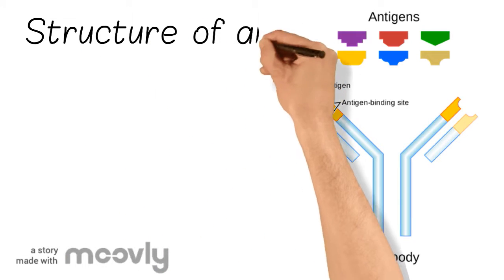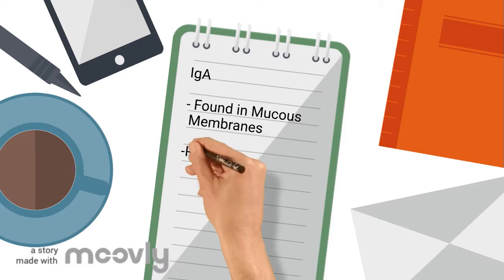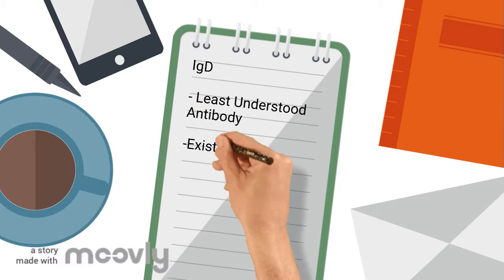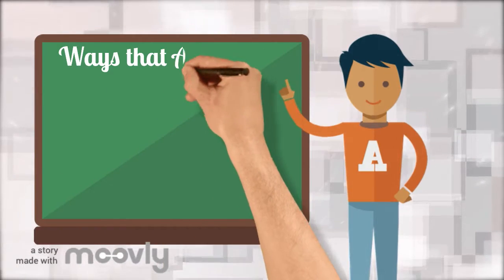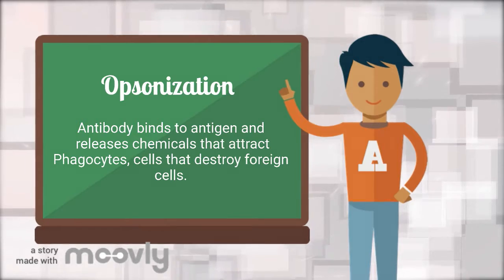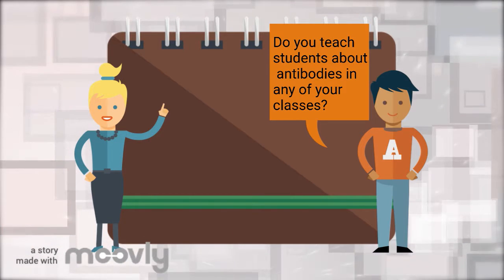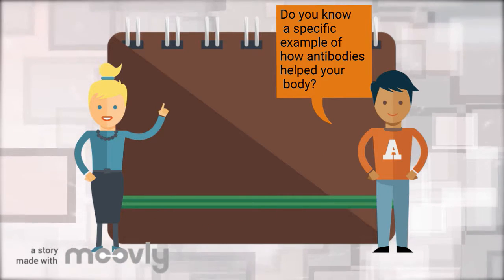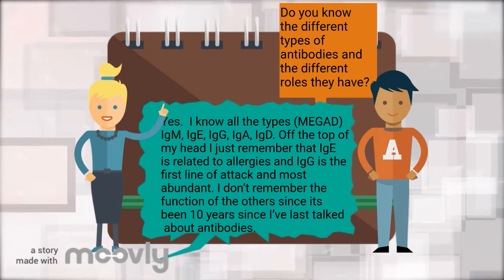Microbiology Antibodies Project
Microbiology